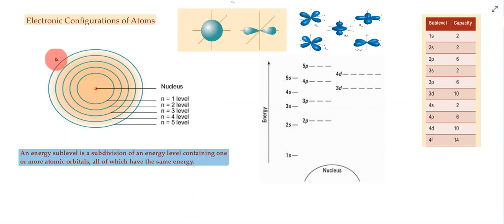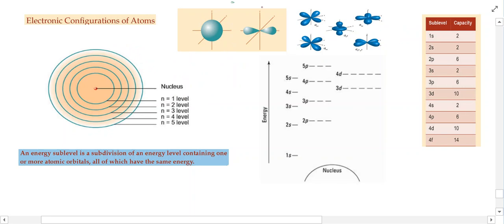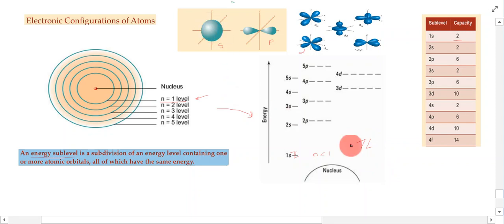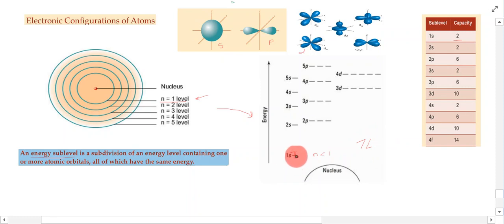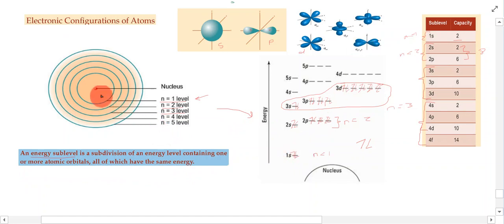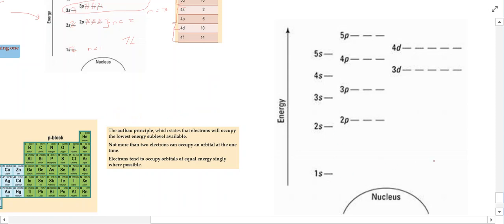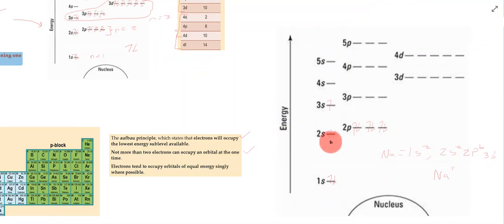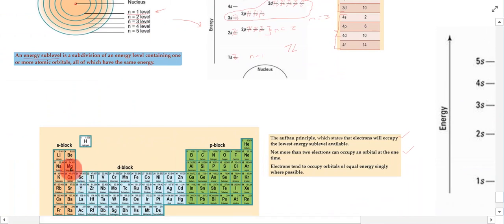Electronic Configurations of Atoms